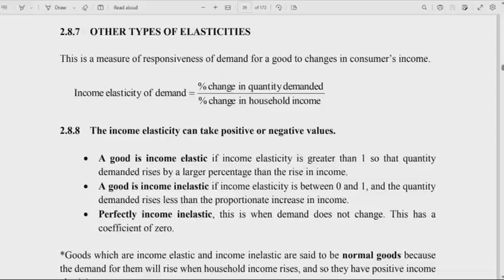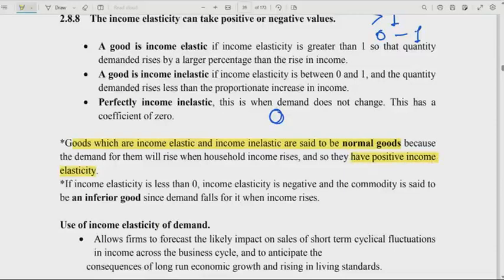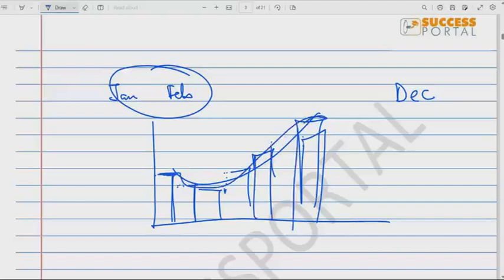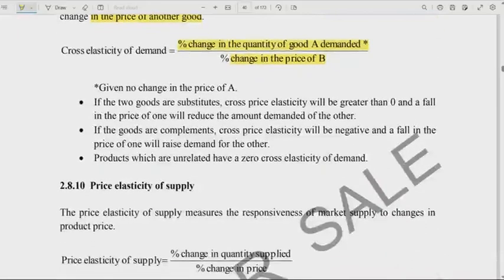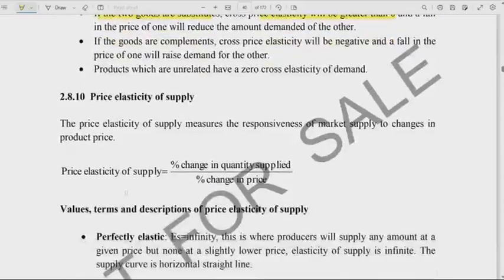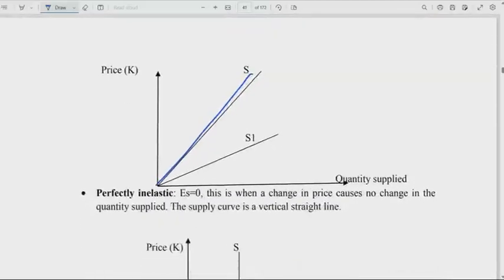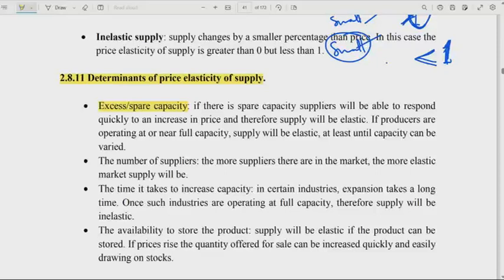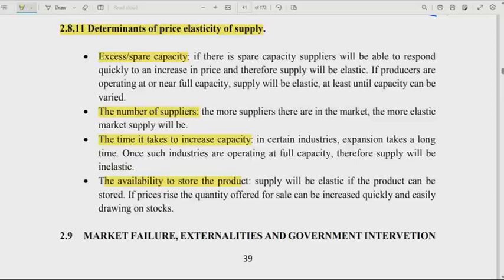Chapter 2 lecture 5